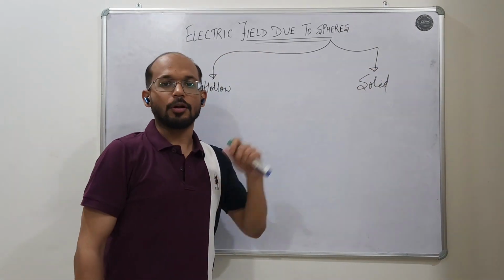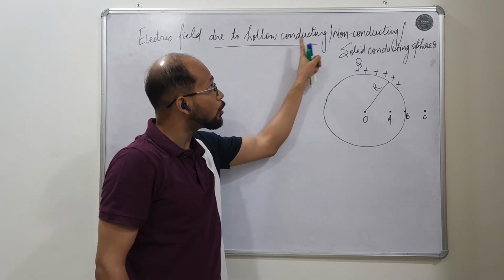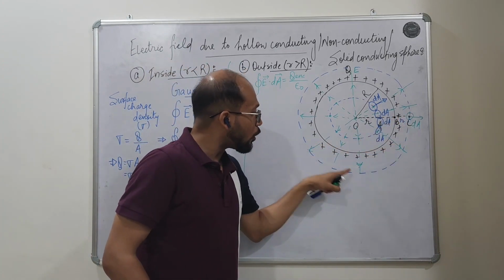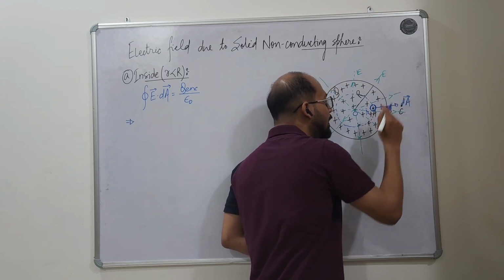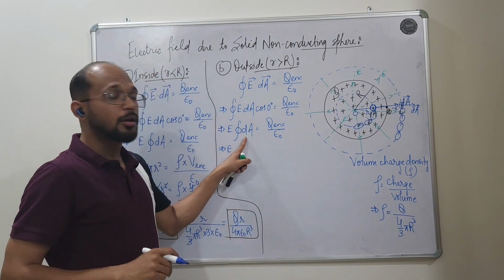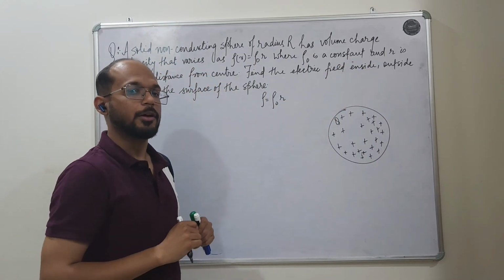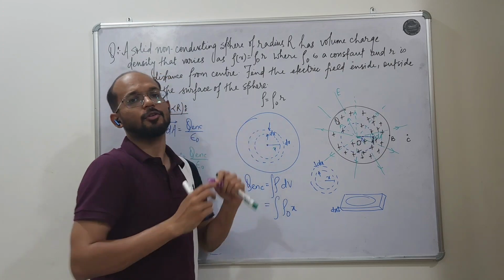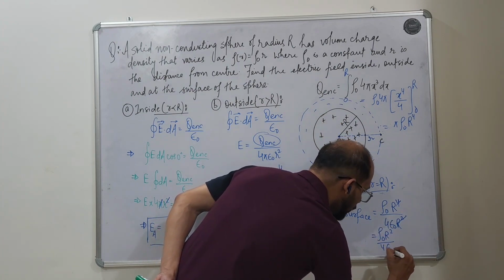Electric field due to sphere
Electric due to spheres (Conducting and non-conducting hollow and solid spheres)